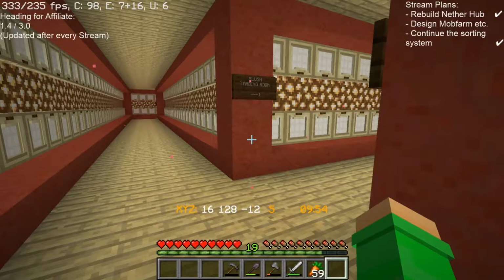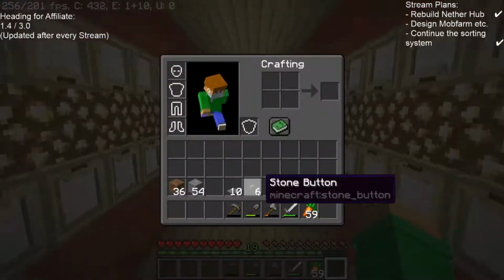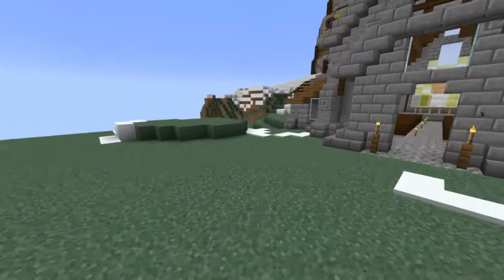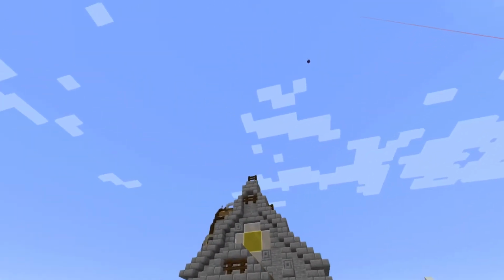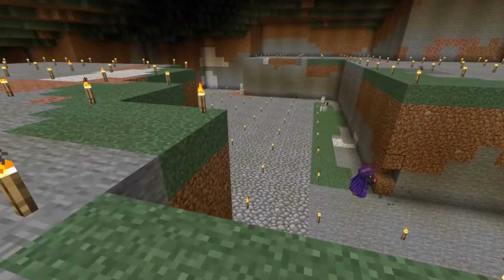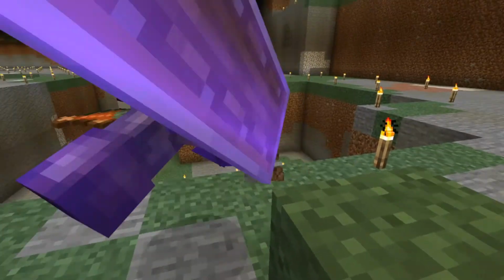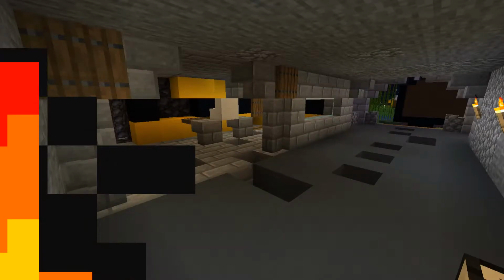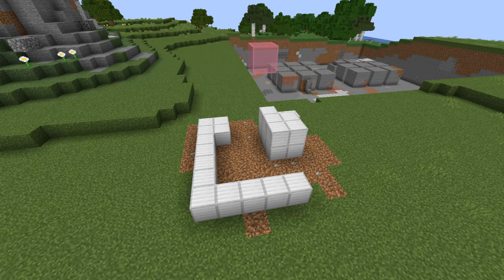We got hacked | Simp Smp Ep 11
We got hacked !!! We will try to find out who it was. We needed to reroll the server, because of the griefing, and progress was lost...